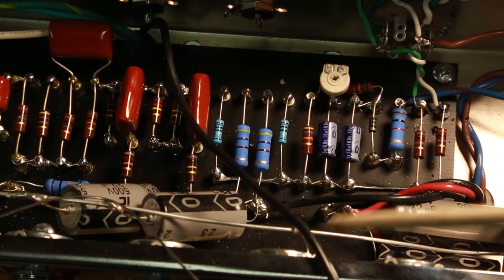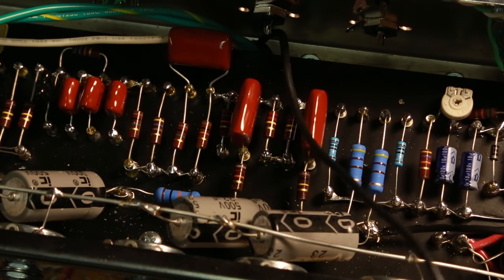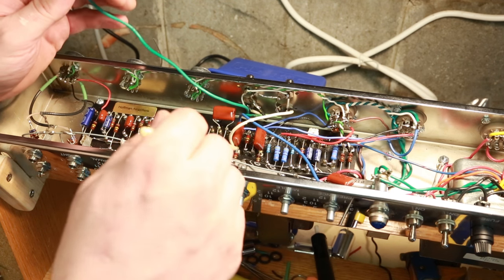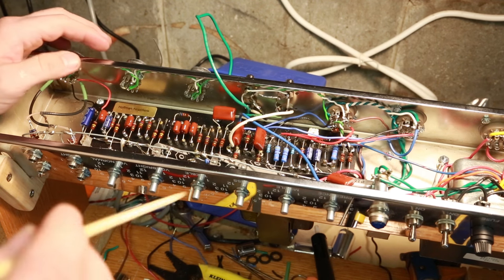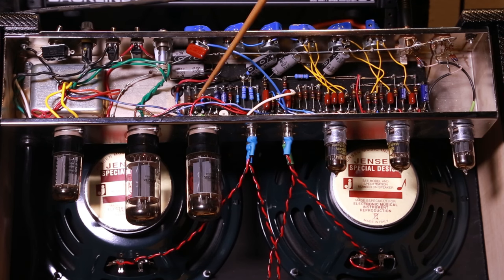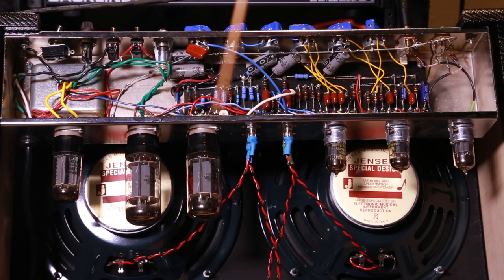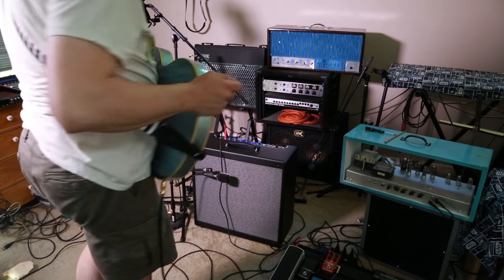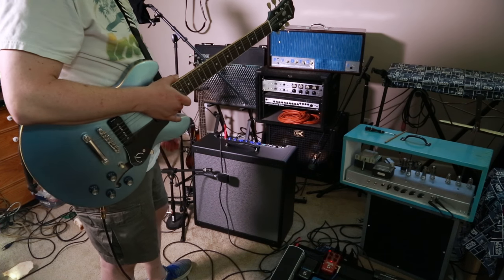Fender Bassman 5F6A Final Build and Demo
Final video of the Fender 5F6A Bassman build.  It came out excellent!  Love this amp, smooth butter tone at mid level, and crunch all day long at max volume!